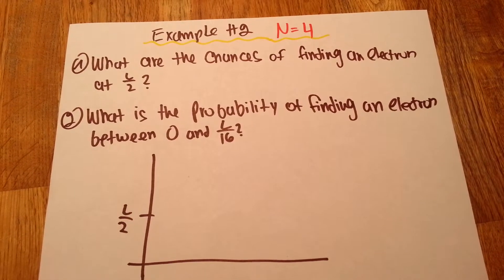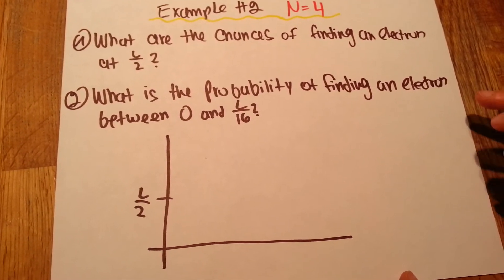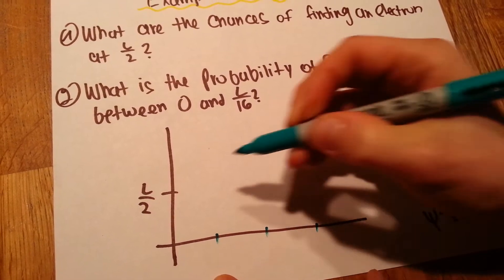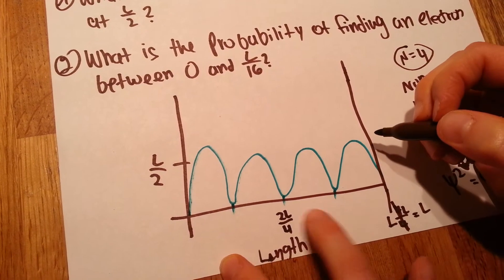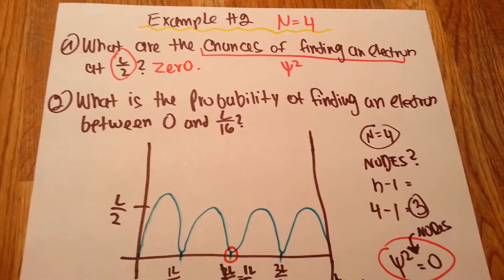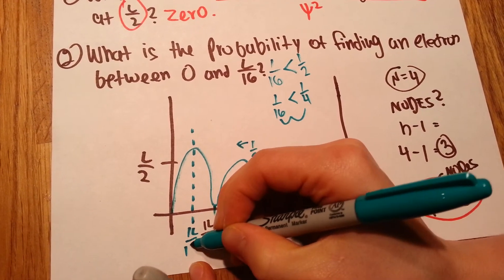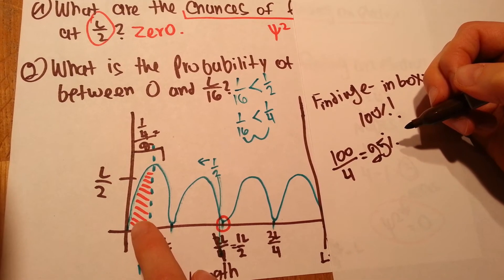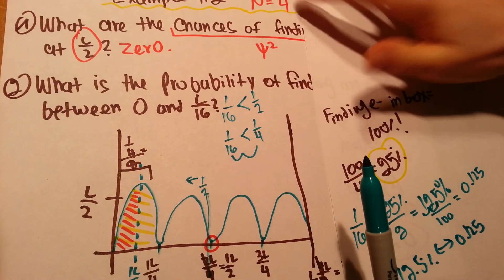Particle in a box problems - Chemistry (part 2)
I apologize - there is a silly calculation error in the video! I will upload a new fixed video soon (didn't want to delete this because this is the only video on youtube regarding this subject), but in the meantime I added bubbles with the correct numbers. The general way of solving, however, still stands

This video is the second out of two videos I made regarding the "Particle in a box" problem, a common quantum mechanics problem that is learned in first year college level chemistry .
This video shows how to solve a harder problem, so if you are looking to see an easier problem or to learn a more general information about the particle in a box please refer to my first video.